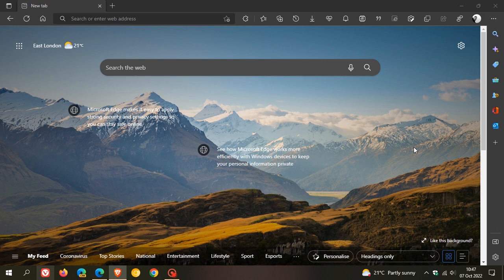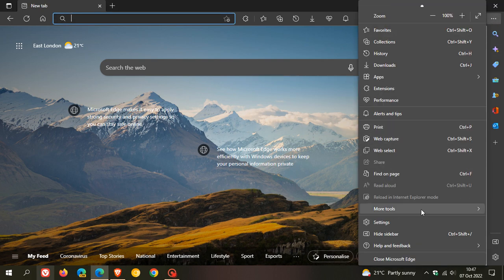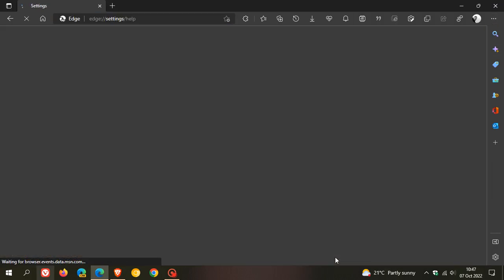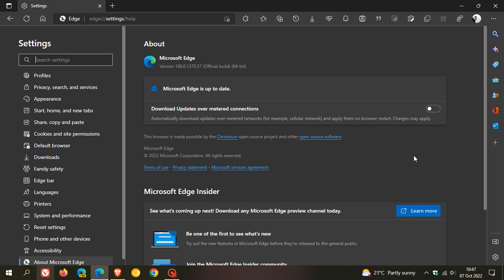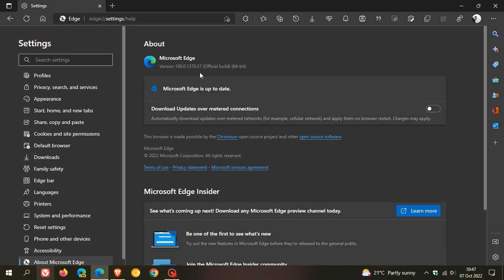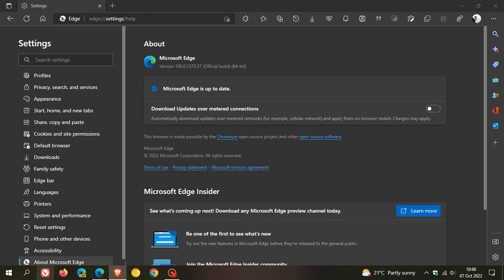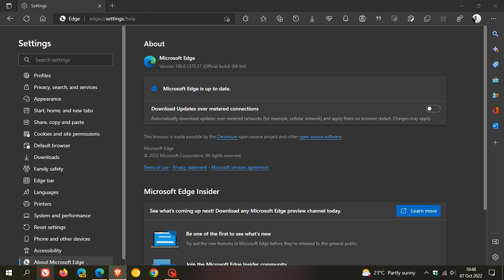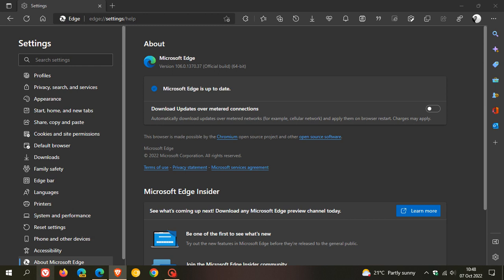Microsoft Edge 106 performance bug fix update now rolling out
This is the first point release update for version 106, fixing various bugs and performance issues. This update will push the browser to version 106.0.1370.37